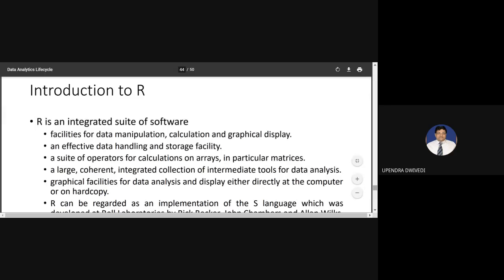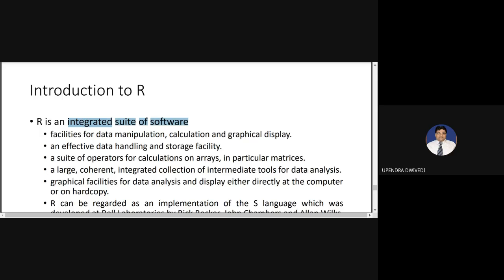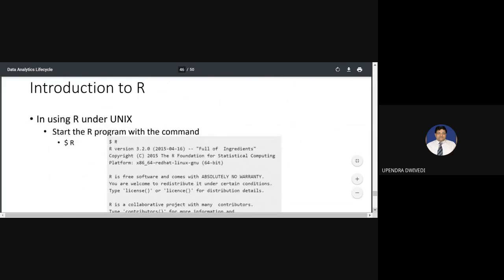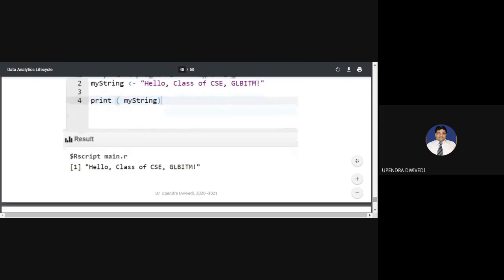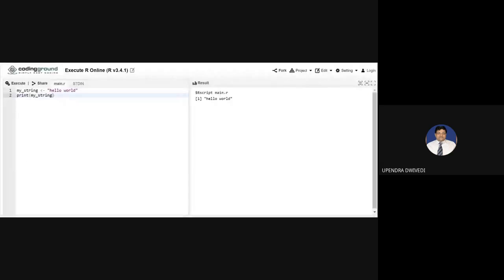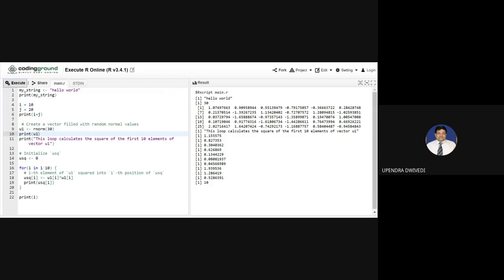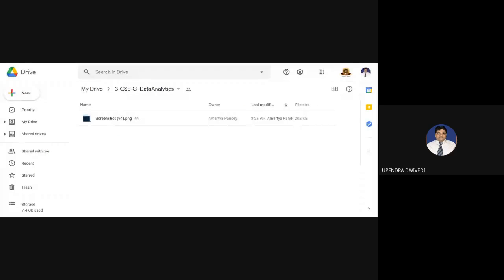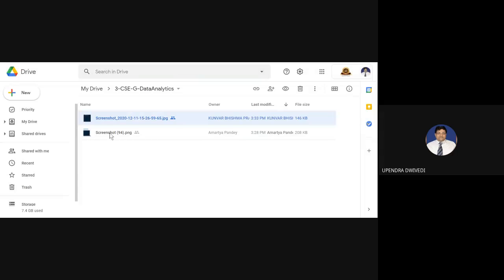Data Analytics Lecture 11 Dec 2020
Data Analytics Lecture 11 Dec 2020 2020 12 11 at 01 38 GMT 8

References
https www tutorialspoint com/
https :://blog yugabyte com/how data sharding works in a distributed sql database
https www digitalocean com/community/tutorials/understanding database sharding
https www mongodb com/nosql explained
https en wikipedia org/wiki/Amazon_S 3
99 .com/r programming introduction basics.html
guide to data visualisation in r for beginners
ef 6 d 41 a 34174